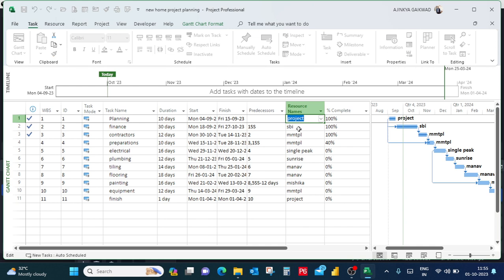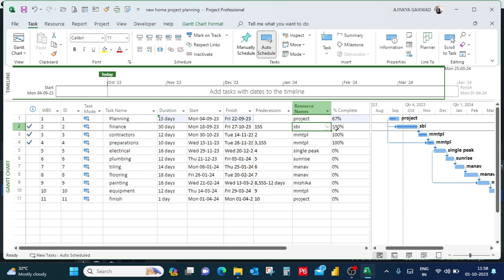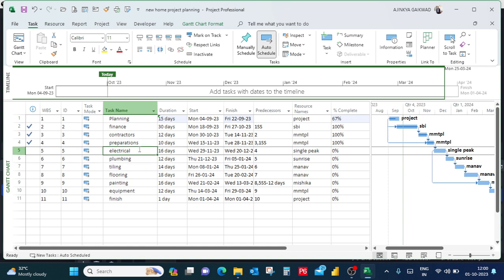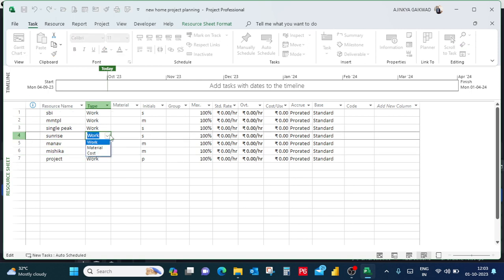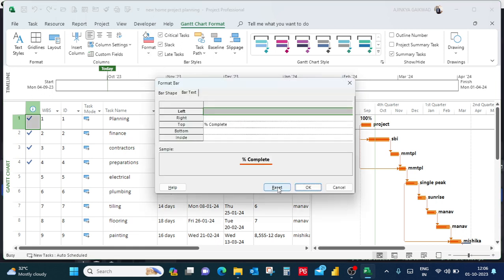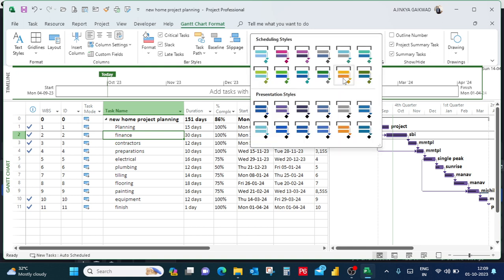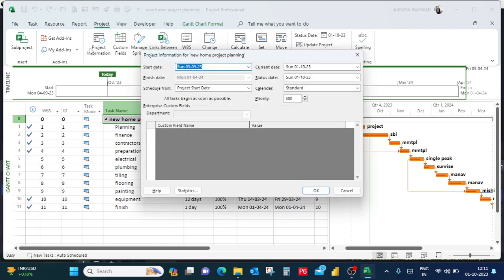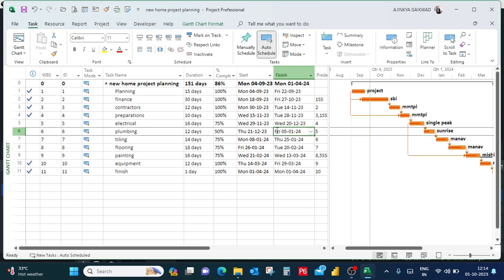Construction planning in microsoft project 2022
Real time project in microsoft project 2022